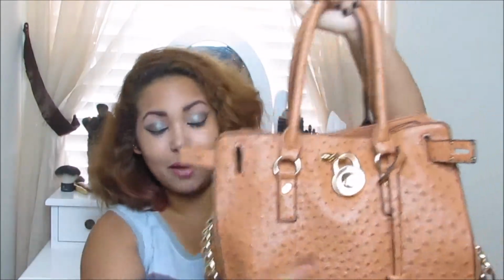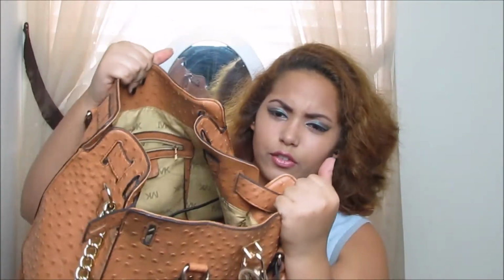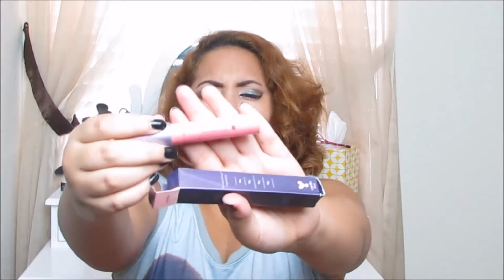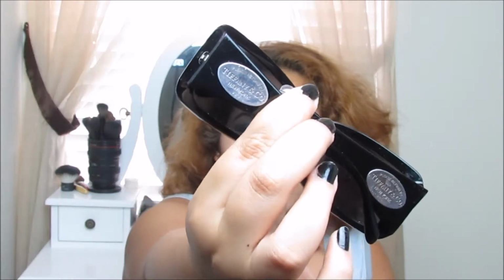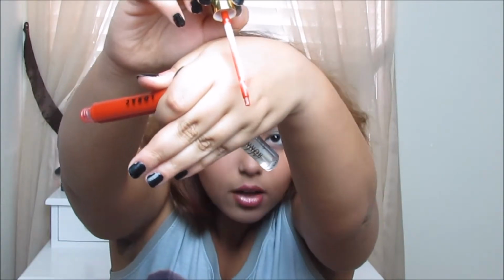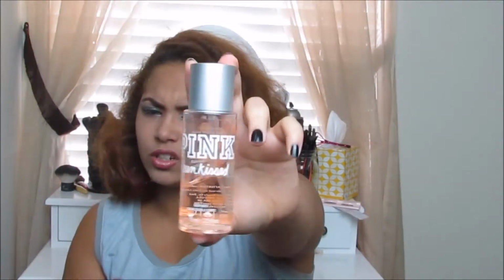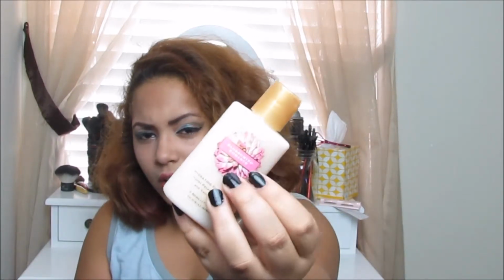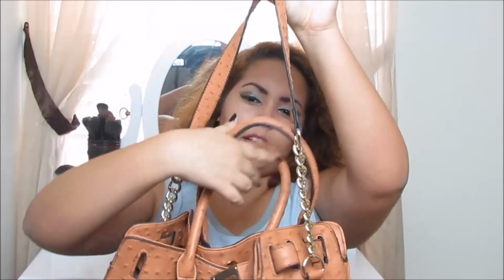What's In My School Bag 2015 | Jc Marie